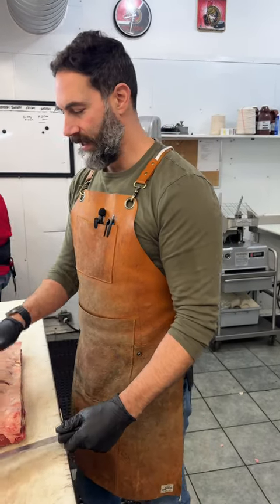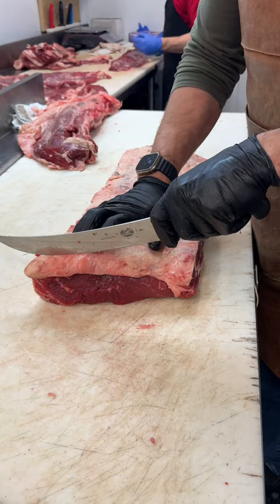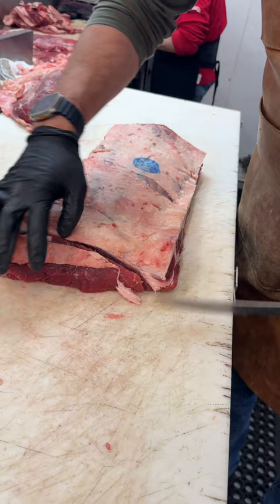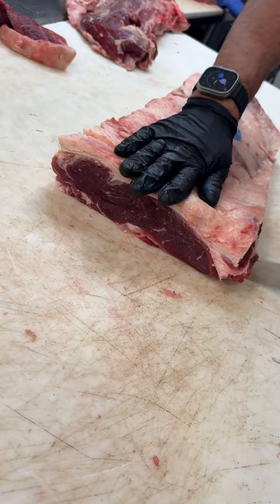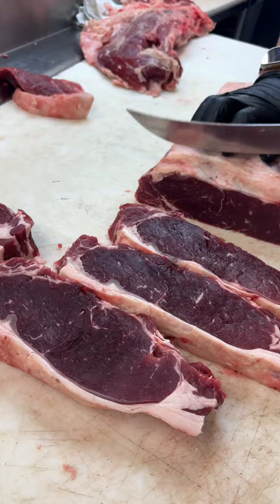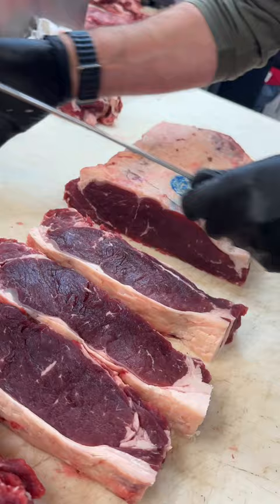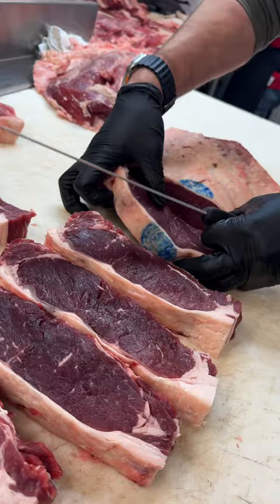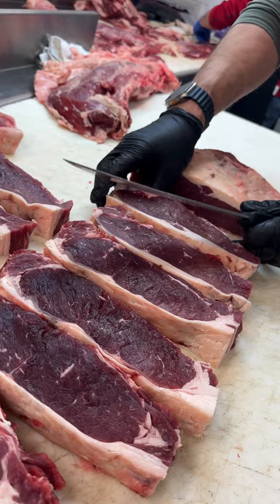Watch The Silver Fox Butcher expertly cut grass-fed NY Steaks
In this captivating YouTube short, The Silver Fox Butcher, known for his mastery in meat preparation, demonstrates the precise technique of cutting grass-fed New York steaks.  The camera zooms in to reveal the intricate marbling of the meat, turning it into visually appealing portions ready for cooking. Alongside, The Silver Fox Butcher imparts valuable insights on picking prime cuts and the advantages of grass-fed beef, blending visual allure with educational content for food enthusiasts and culinary aficionados alike.